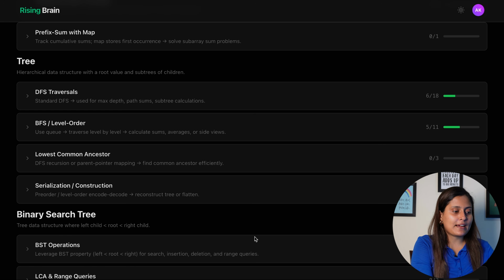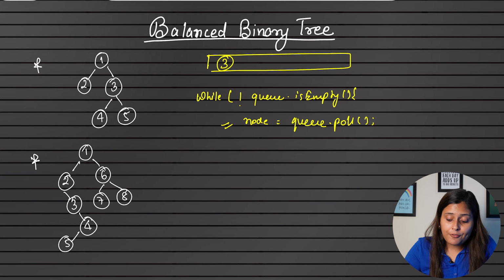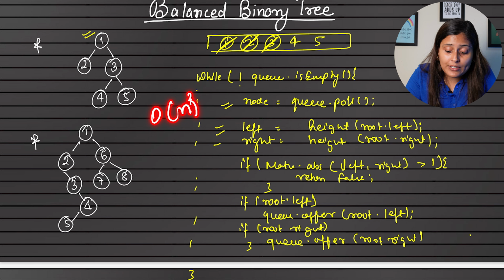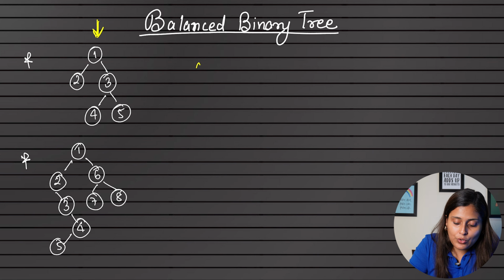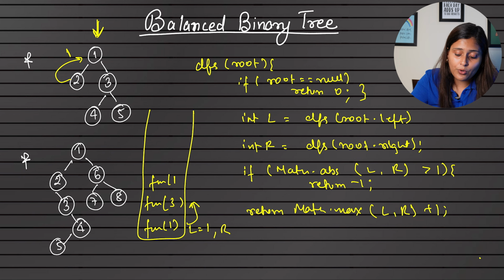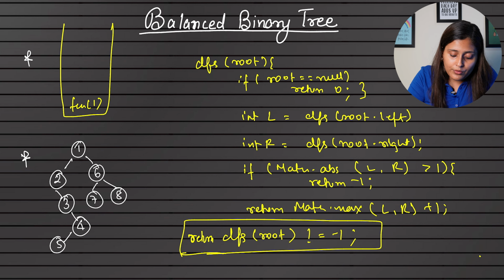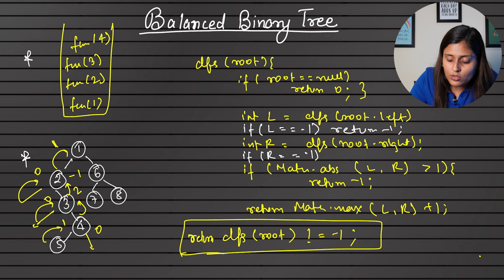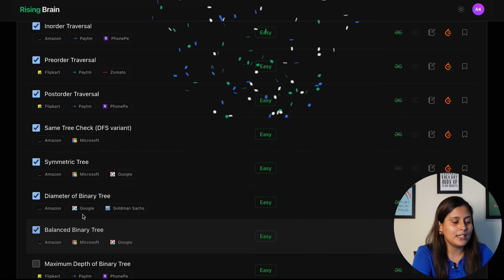Balanced Binary Tree | BFS & DFS Approach Explained | Python, Java & C++ | LeetCode 110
Learn how to solve the Balanced Binary Tree problem using both BFS (Breadth First Search) and DFS (Depth First Search) approaches. In this video, we'll understand what makes a binary tree balanced, compare brute-force and optimal solutions, and implement them in Python, Java, and C++ with detailed dry runs.

The Balanced Binary Tree (LeetCode 110) is one of the most frequently asked Binary Tree interview questions in coding interviews at companies like Google, Amazon, Microsoft, Walmart, Adobe, Oracle, Atlassian, Goldman Sachs, Flipkart, Visa, and Morgan Stanley.

Instead of memorizing the solution, you'll learn the intuition behind checking tree balance efficiently and understand why the DFS approach is preferred in interviews.

🔹 Problem Understanding
What is a Balanced Binary Tree?
Height Difference Rule
Examples of Balanced vs Unbalanced Trees

🔹 BFS (Brute Force) Approach
Level Order Traversal
Calculating Height for Every Node
Checking Balance at Each Node
Queue-Based Traversal
Dry Run
Why This Approach is Slower

🔹 DFS (Optimal) Approach
Postorder Traversal
Computing Height Bottom-Up
Early Detection of Unbalanced Trees
Recursive Call Stack Visualization

⏱ Time Complexity
BFS (Brute Force)

Height is recalculated for multiple nodes.

Every node is visited only once.

💾 Space Complexity
BFS
O(N) (Queue)
DFS
Balanced Tree: O(log N)
Worst Case (Skewed Tree): O(N)